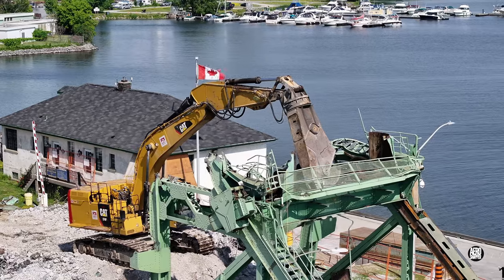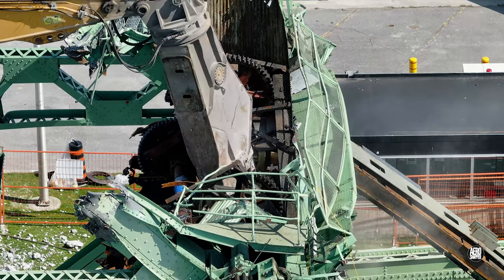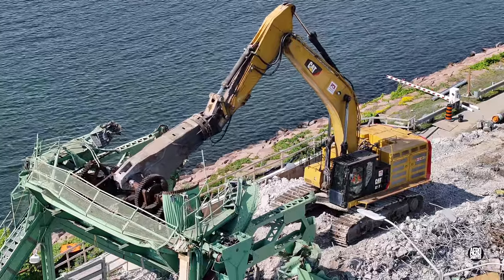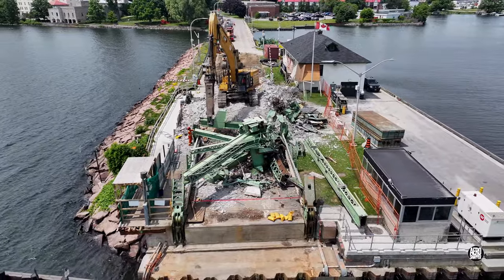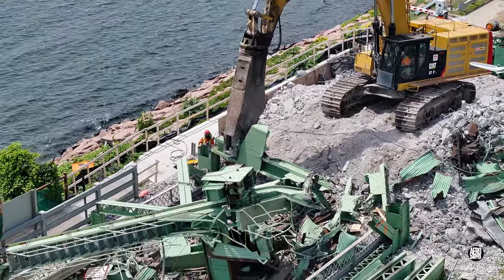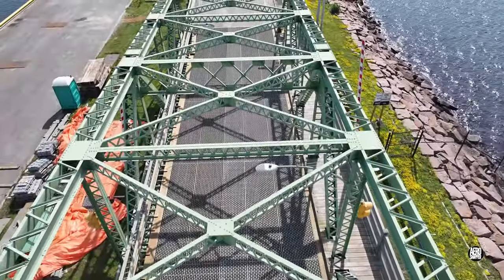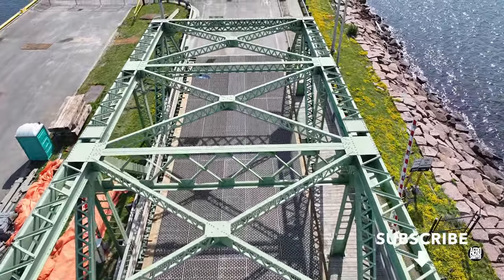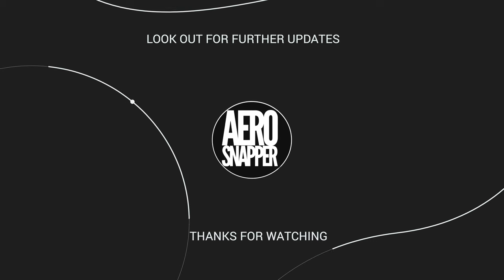This is going to bring the house down - an update on the La Salle Causeway lift bridge 4K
June 25th, 2024 - Kingston, Ontario - work to remove the La Salle Causeway lift bridge damaged irreparably in an incident on March 30th is progressing very quickly.  All the fixed structures on the west side were removed by the end of the day today.  Now, all that remains is to clear up and ship out the remains of the bridge.  This work will be followed and you can see how it goes by following this channel.